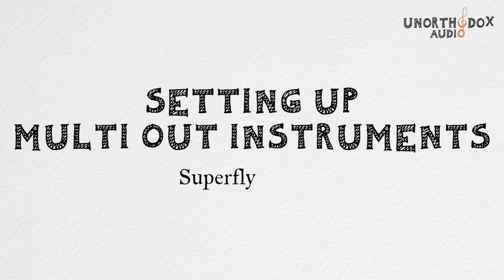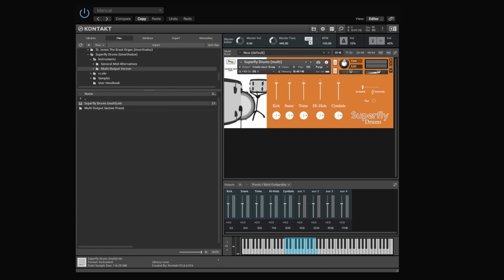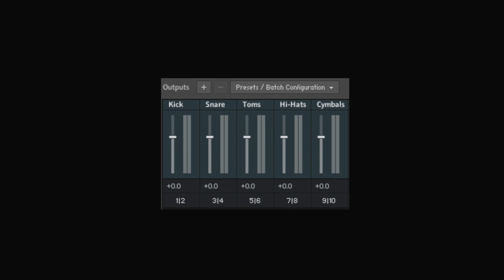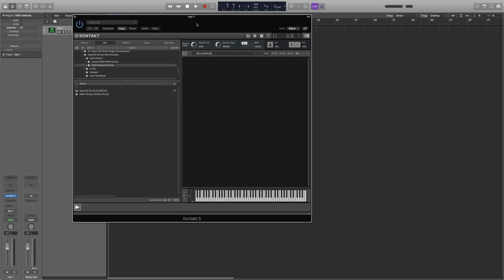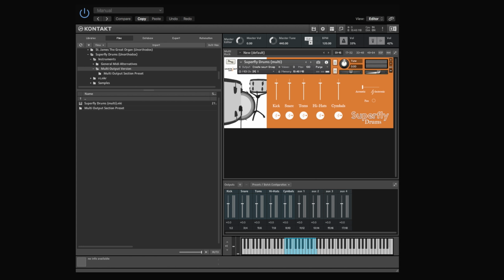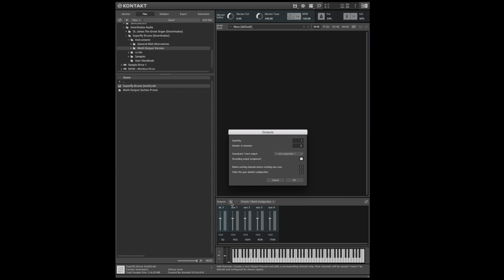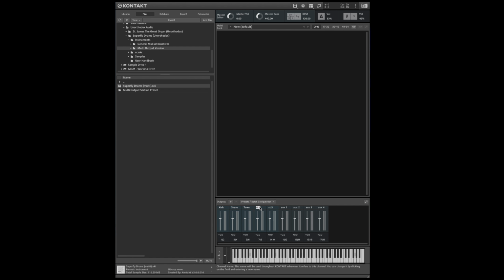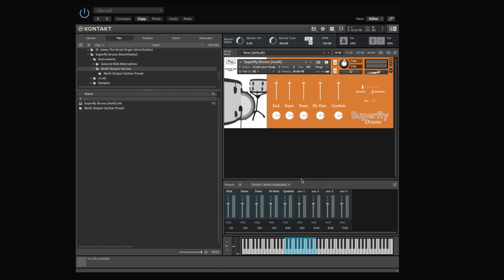Setting Up Multi Out Instruments in Kontakt - Superfly Drums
Mike takes us through how to set up multi out instruments in Kontakt, specifically using Unorthodox Audio's Superfly Drums.

VIDEO STRUCTURE:
02:22 - Using The Output Section Preset
05:17 - Setting The Output Section Yourself